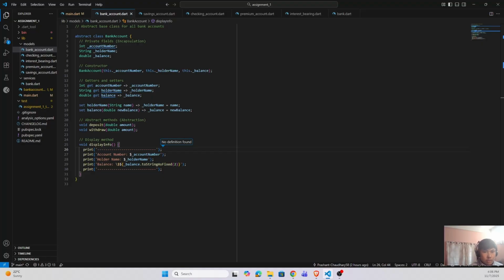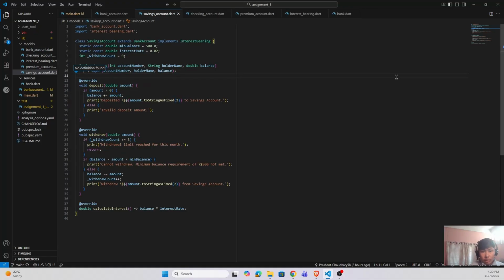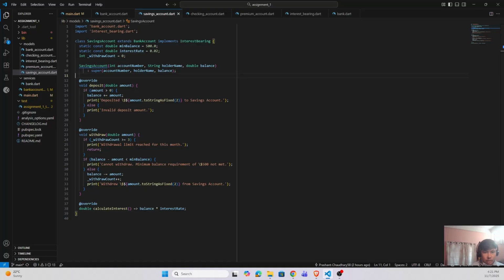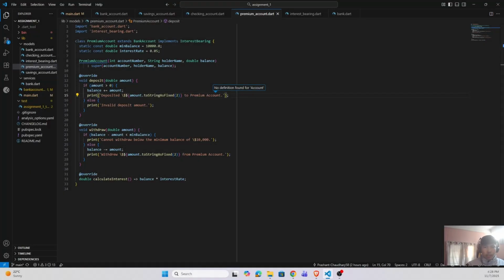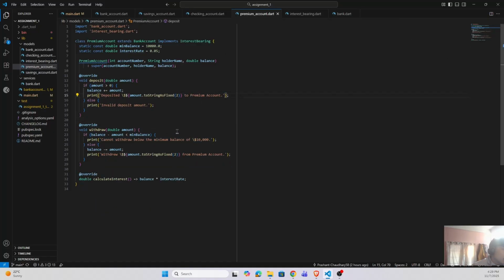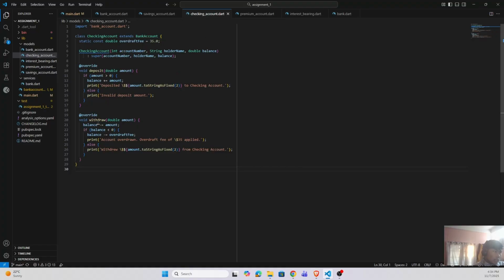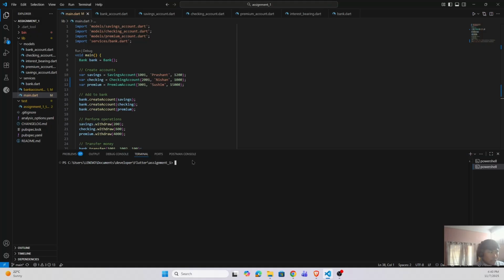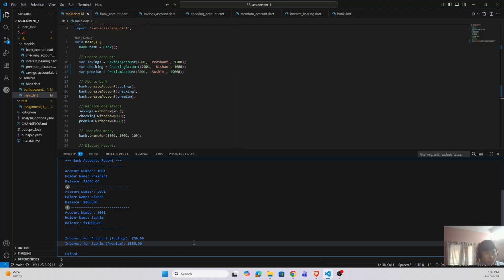Banking System OOP Challenge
How banking system works and understand how OOP makes complex systems like banking more organized, scalable, and secure.